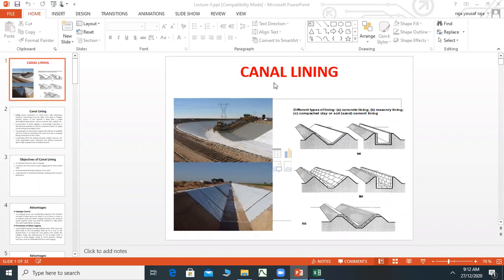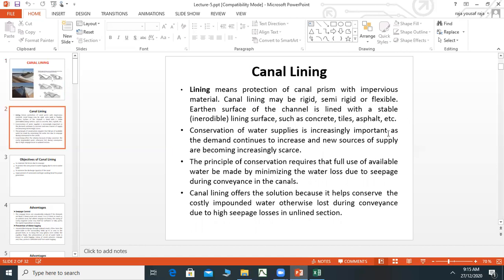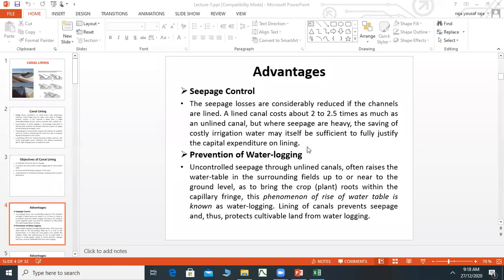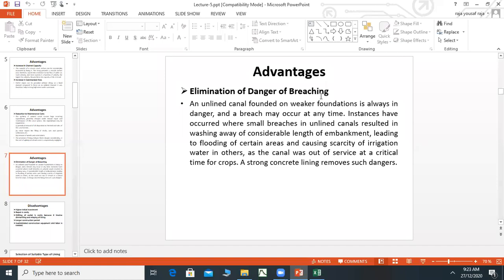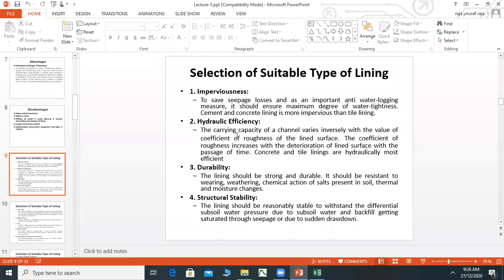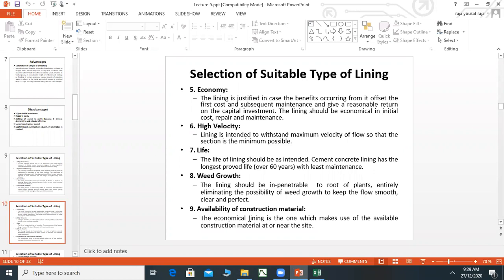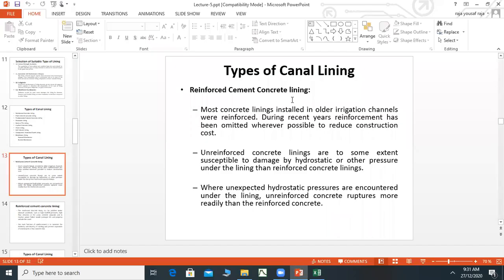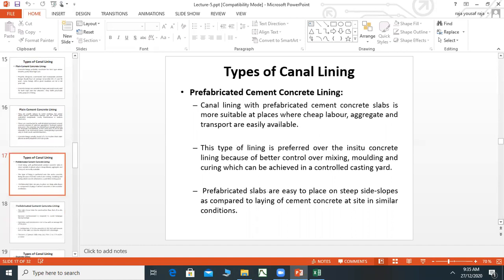Canal Lining Lecture Part 1| Irrigation Engineering | Civil Engineering Learning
This video is the illustration of different canal lining types used in Pakistan and all over the world for irrigation purpose.